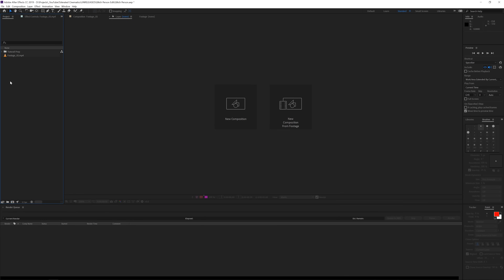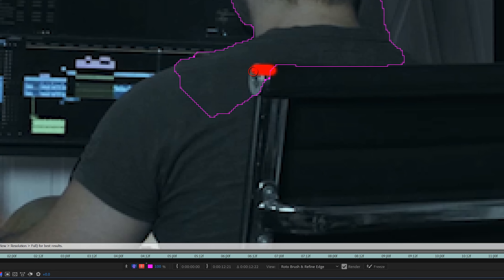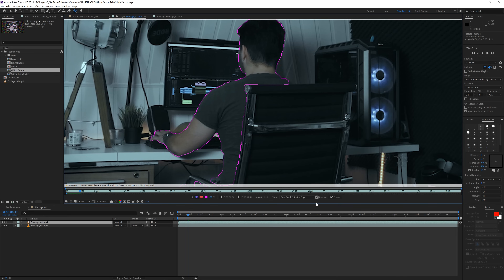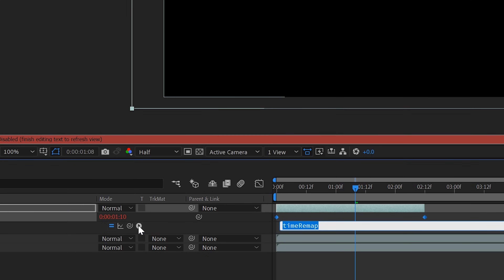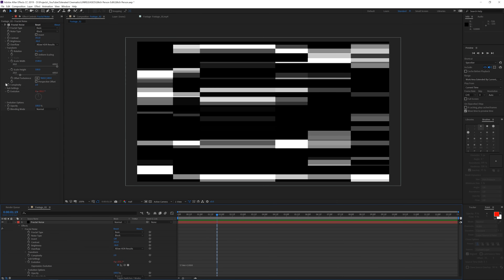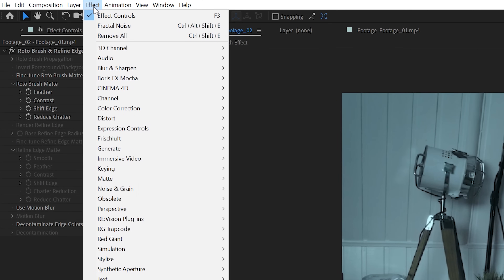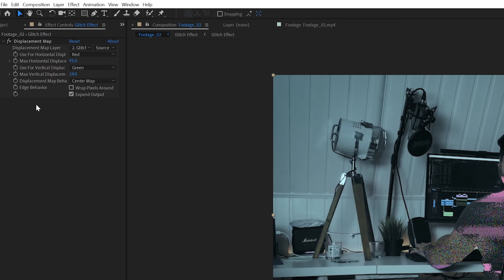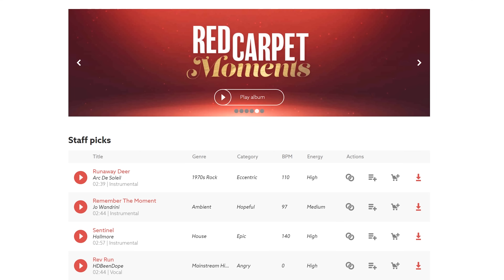Epic Glitch Mask Effect in After Effects Tutorial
Learn how to add a cool glitch rotoscope mask effect in adobe after effects using some simple yet awesome techniques, this is ideal as a fun effect in a music video or vlog!